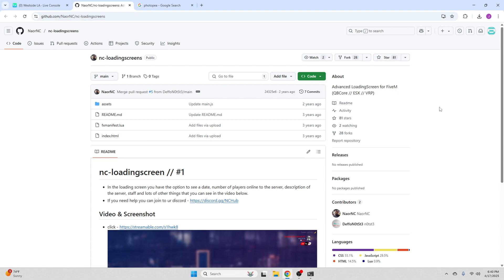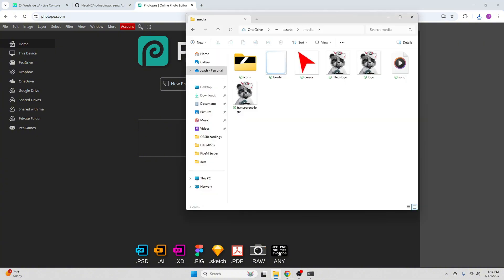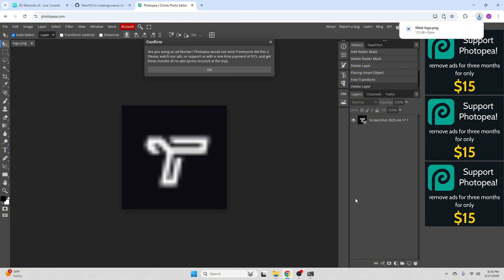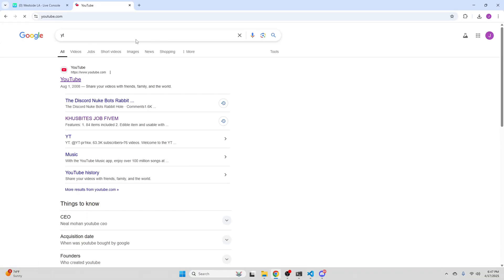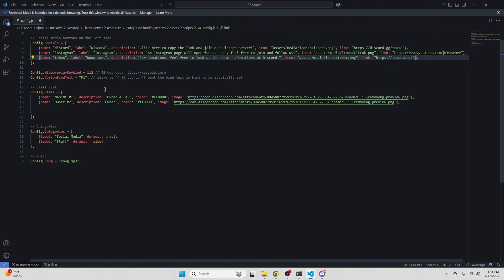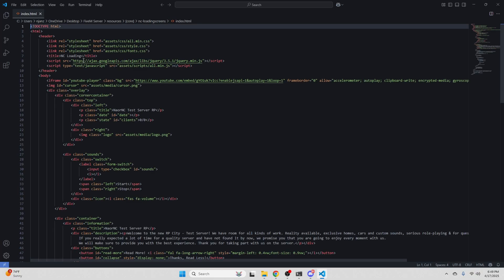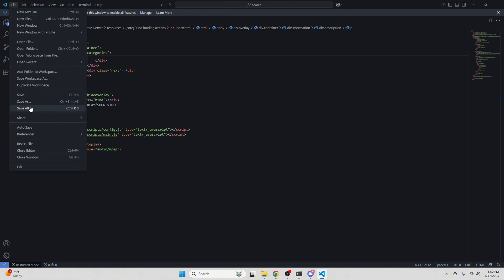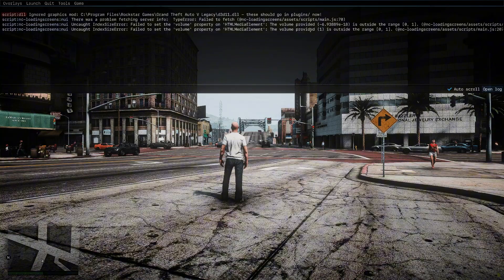How to Install CUSTOM LOADING SCREEN into your FiveM Server | Updated (2025)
In todays video we walk through a step by step on how to install a Loadingscreen into your fivem server really easily.